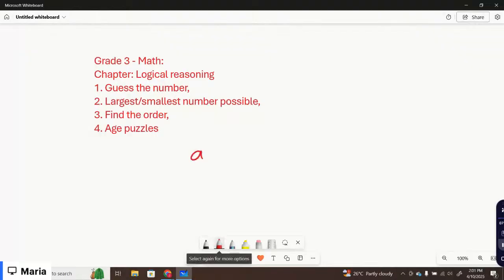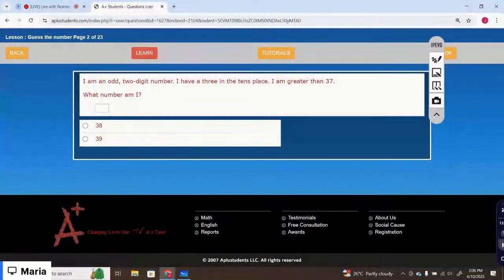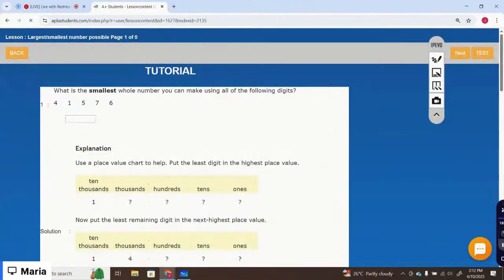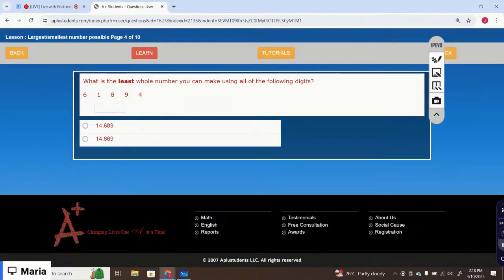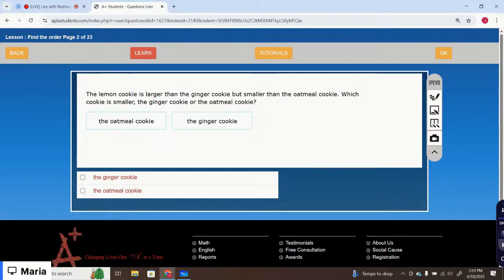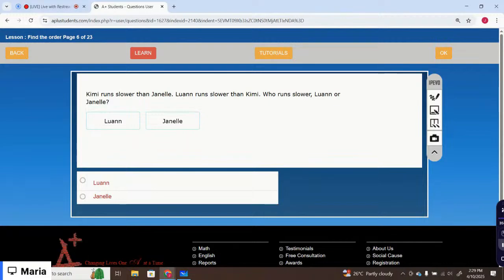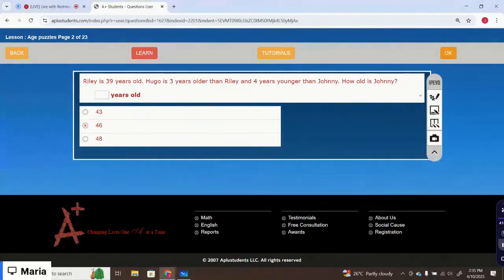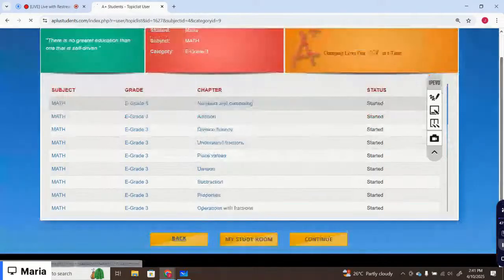Grade 3 - Math: Logical reasoning